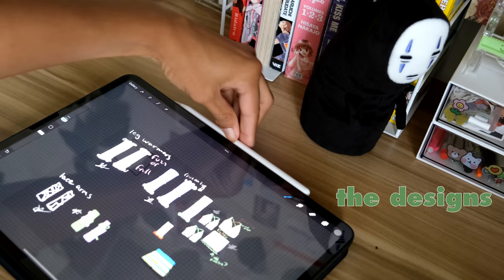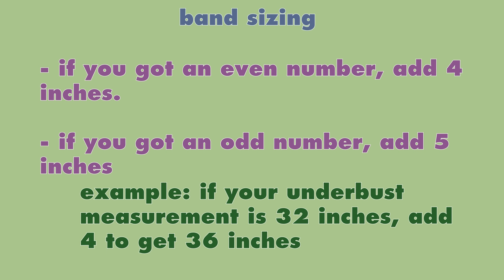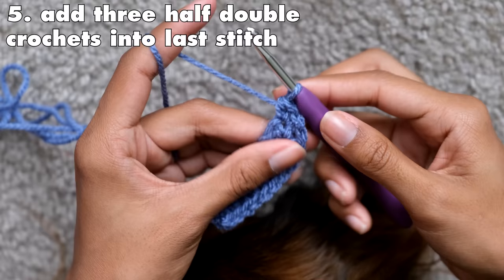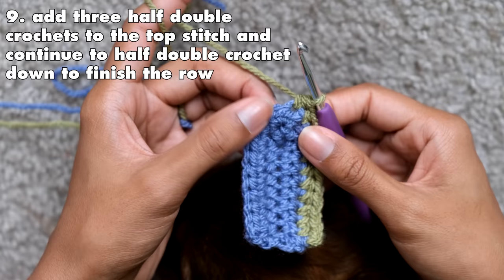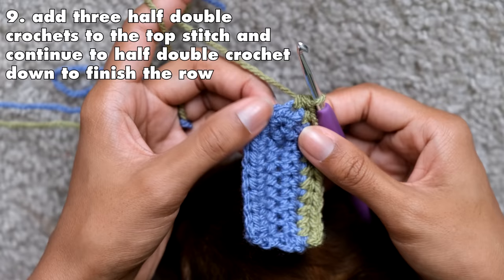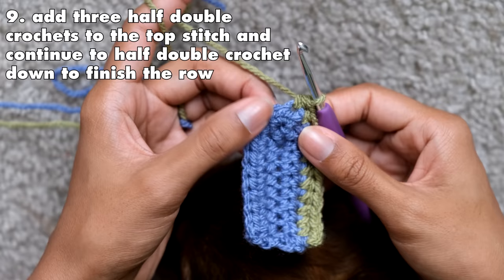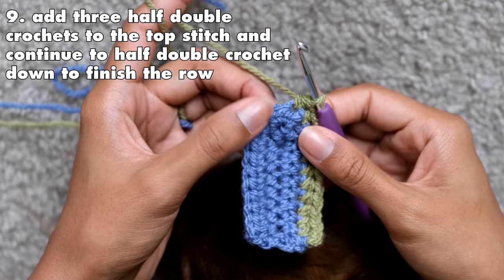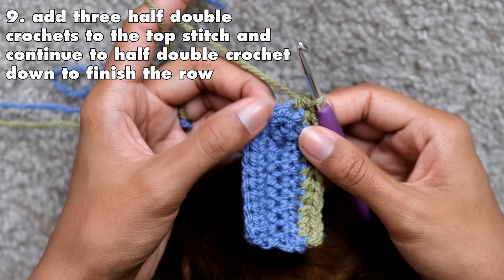🌷🌿 Spring-Themed Crochet Part One: Bralette, Shorts, Leg warmers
🌸(open me!) 🌸

~ document with all the yarn weight and color information & links to purchase.

Time stamps:
0:00 Intro
0:51 My Design Process
3:36 The Bralette
3:48 Bralette Measurements
4:59 The Bra Cup Tutorial
10:27 Alternate Way to do Straps
11:24 Bralette Body
15:01 Bralette Backing / Strap holder
18:12 The Bra Straps
19:57 The Shorts / Skirt
20:07 Shorts / Skirt Measurements
20:25 The Shorts / Skirt Tutorial
20:40 The Shorts’ Waistband
24:16 The Shorts’ Body
28:28 The In Seam / Making the Legs
31:27 The Leg Warmers
31:39 Leg Warmer Measurements
31:57 The Leg Warmer tutorial
35:47 Creating Ruffles / Adding Details
40:11 Trying Everything On / Outro